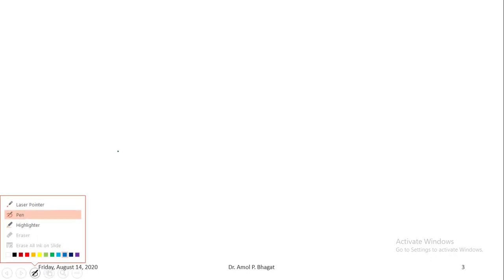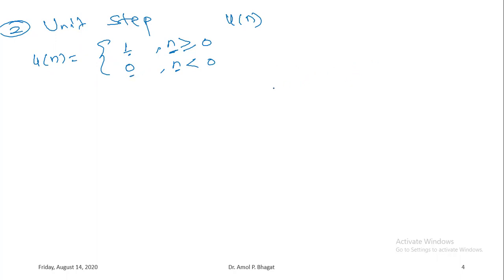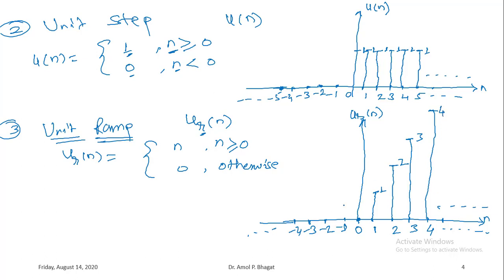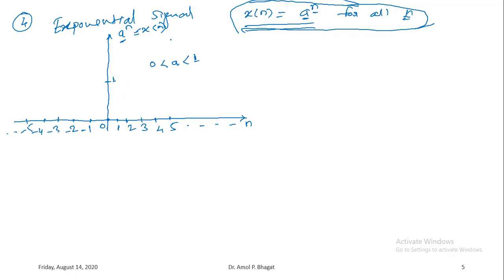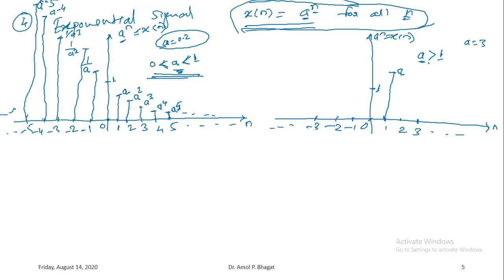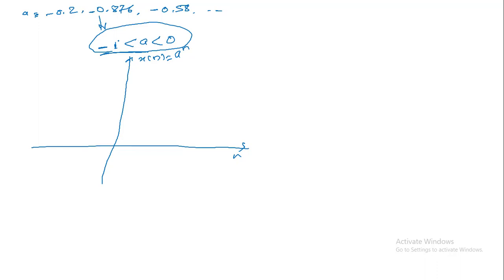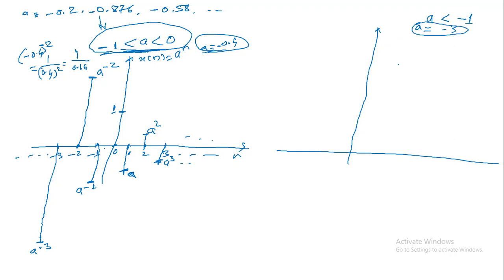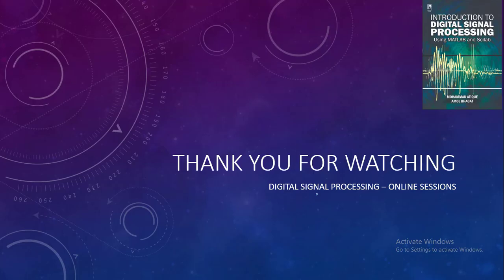Digital Signal Processing: Session 9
Elementary Discrete Time Signals, Unit Sample or Unit Impulse Signal, Unit Step Signal, Unit Ramp Signal, Exponential Signal